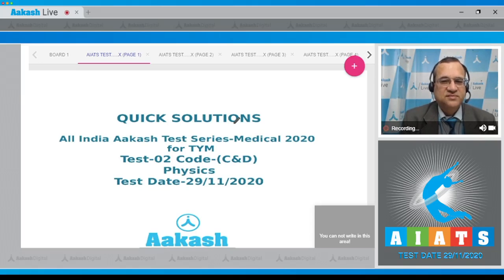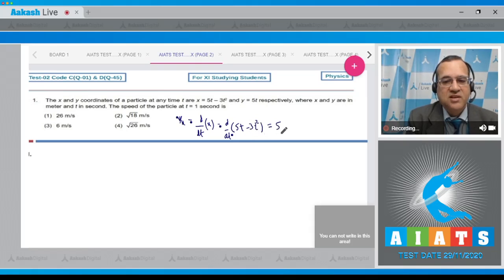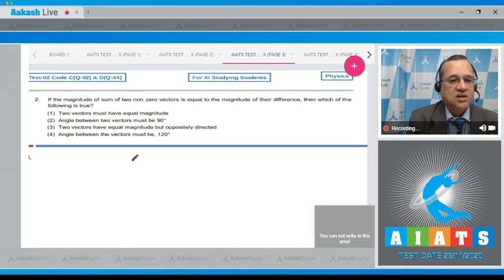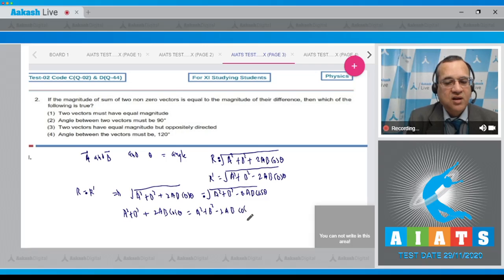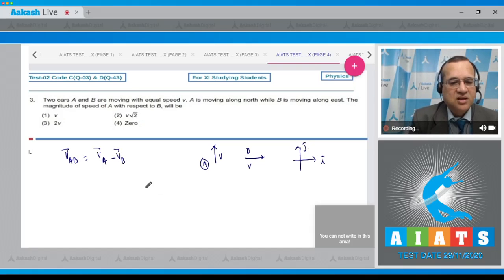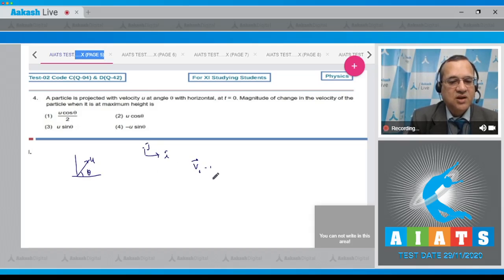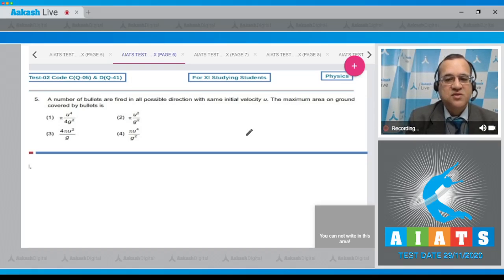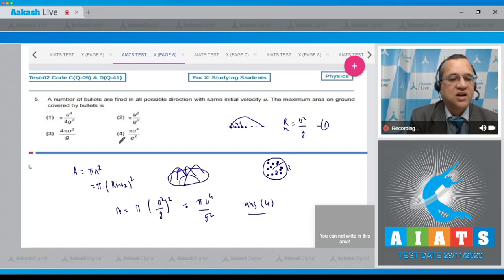AIATS TEST 2 Code C D For XI Studying Students PHYSICS TYM MEDICAL 2020 Q 1 to 5